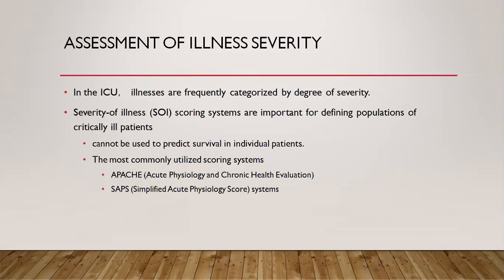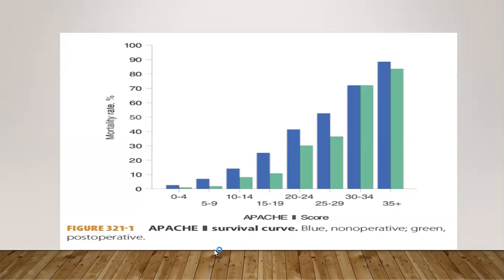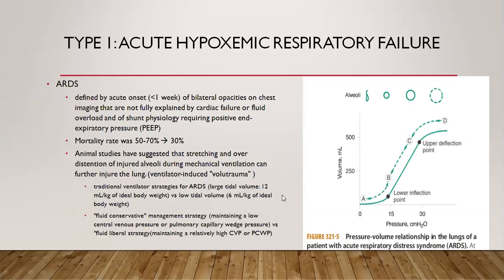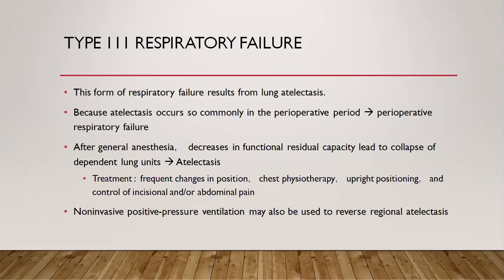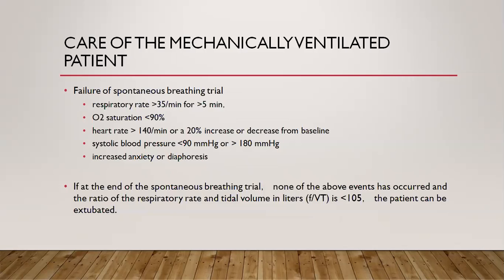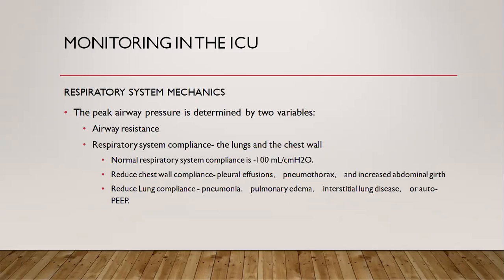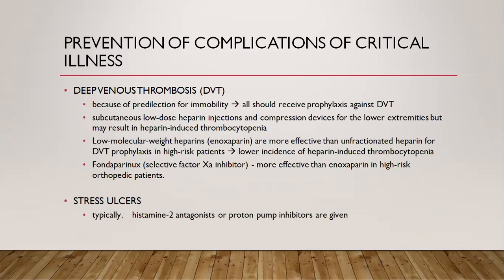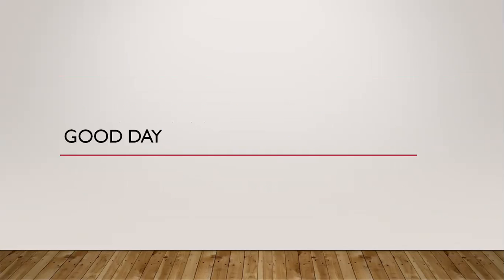Acute Respiratory Failure